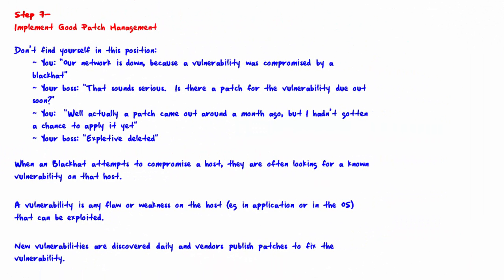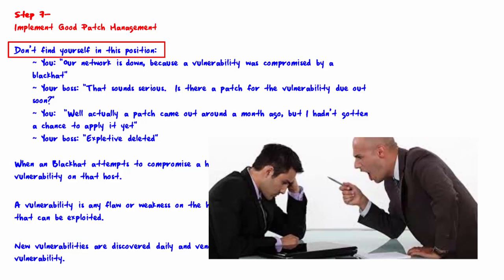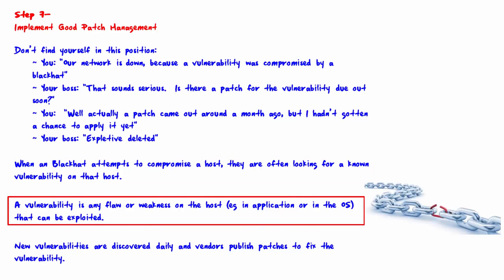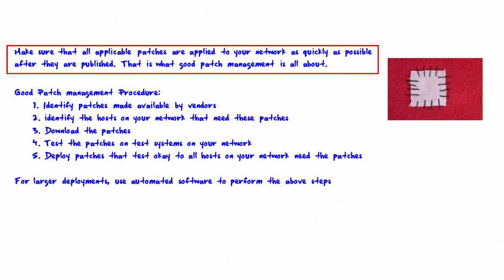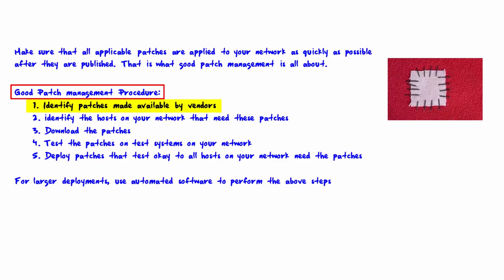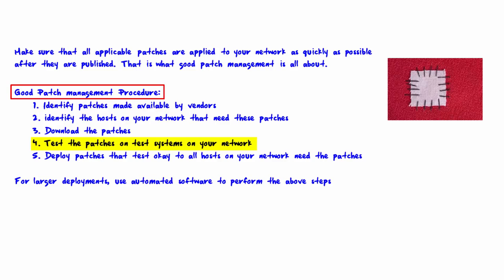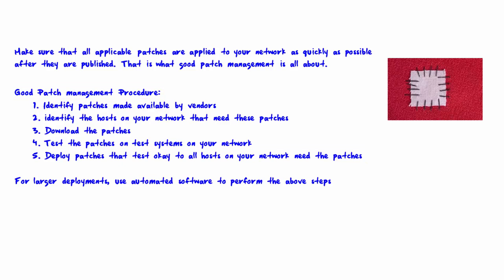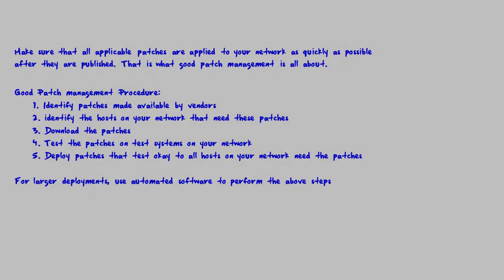Cyber Security Class: 13 Patch Management. Learn Internet Security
Cyber Security Class. Episode 13: Patch Management.
Learn Internet Security